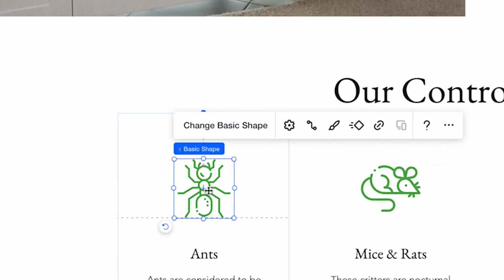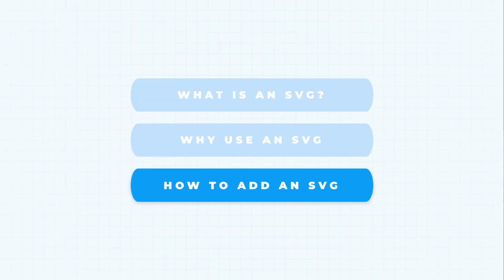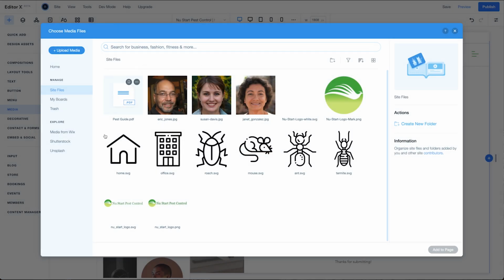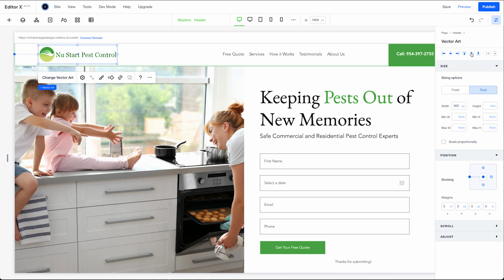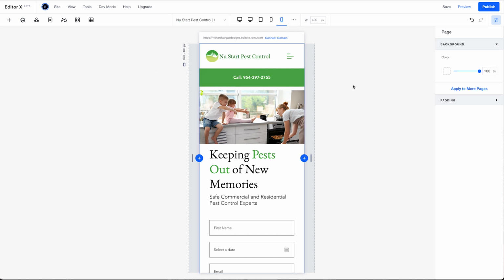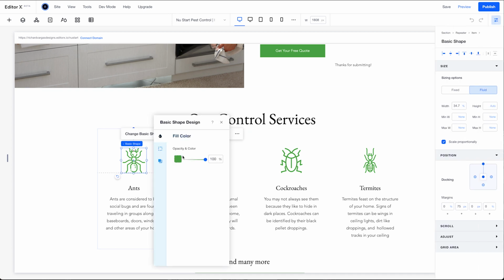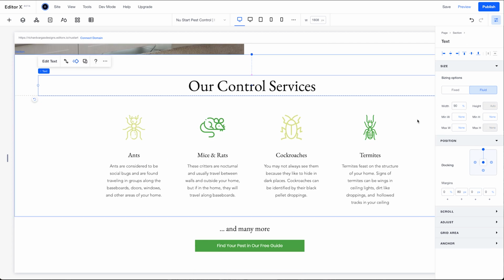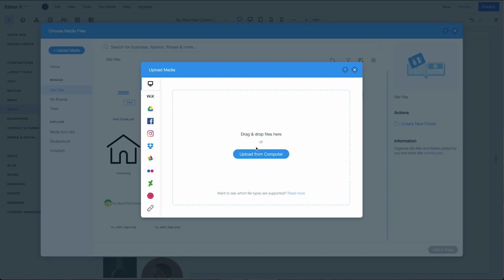Wix Editor X Tutorial: How to Add SVGs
In this Wix Editor X Tutorial, I will show you how to add SVGs to your next website project, why and when to use them, and some cool things you can do with them in Wix’s new Editor X builder. If you would like to receive more exclusive Wix content such as resources, training, and courses then make sure to join this mailing list

Table of Contents:
00:18 What is an SVG
00:31 Why use an SVG
01:07 How to add an SVG
01:40 Positioning our SVG on the page
03:15 How to change your SVG color
03:49 How to resize your SVG

► MY TOOLS

Hardware
• 2019 16” MacBook Pro
• 2019 iPad 10.2”

► ABOUT:
I am a designer and marketer, who has a passion for web design. I like to help others by sharing my processes, tips and tricks, and the best software and tools to use for web design.